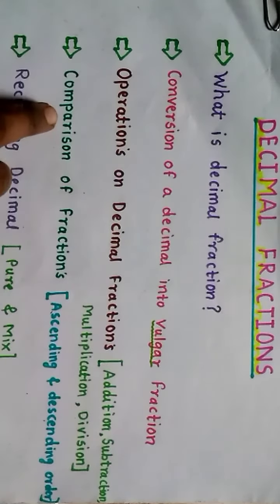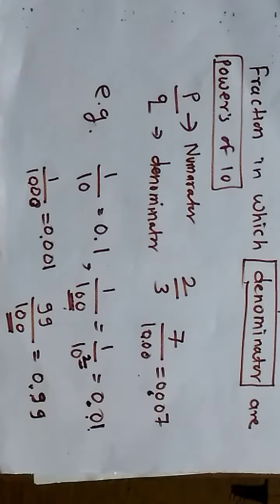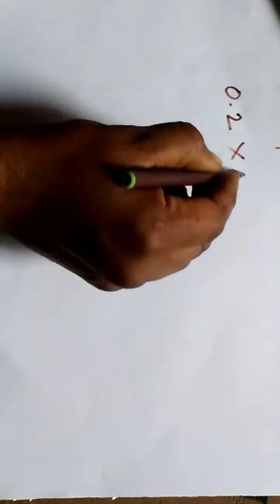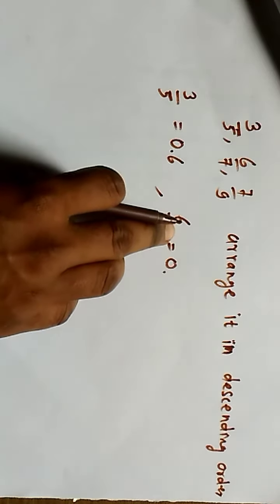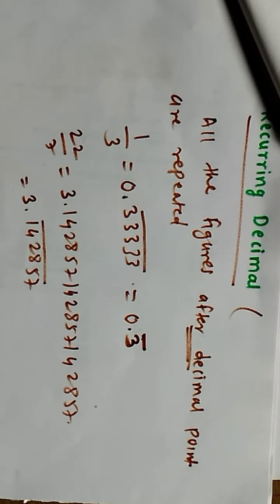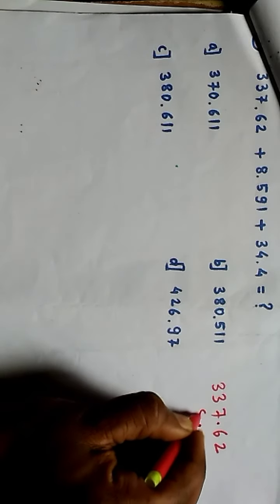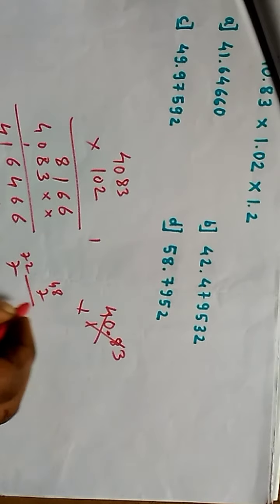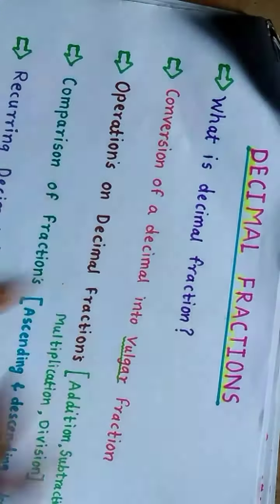Decimal Fraction (R S Aggarwal) for competitive Examination by manoj ghagas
Decimal Fraction is Most important topic for Competitive Examination.

A fraction where the denominator (the bottom number) is a power of ten (such as 10, 100, 1000, etc). You can write decimal fractions with a decimal point (and no denominator), which make it easier to do calculations like addition and multiplication on fractions.